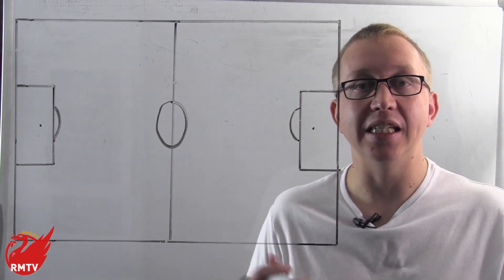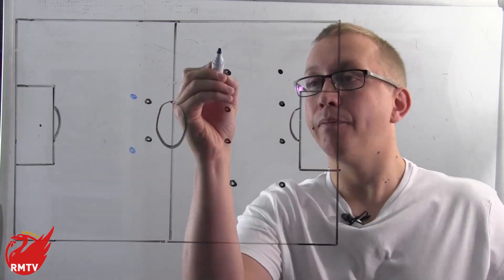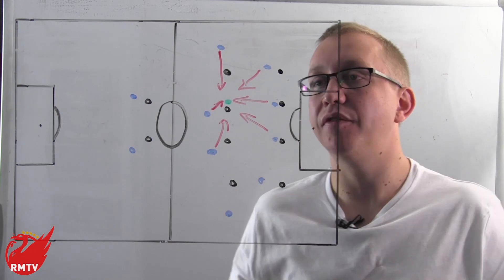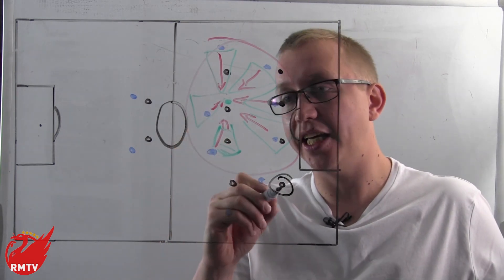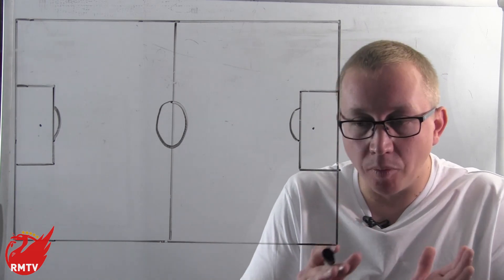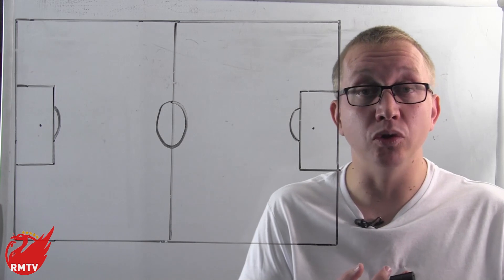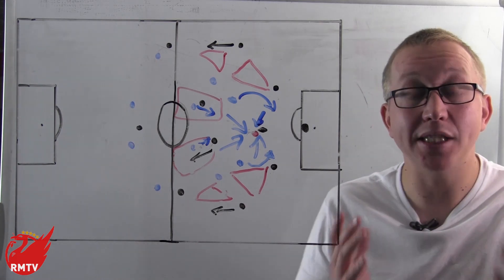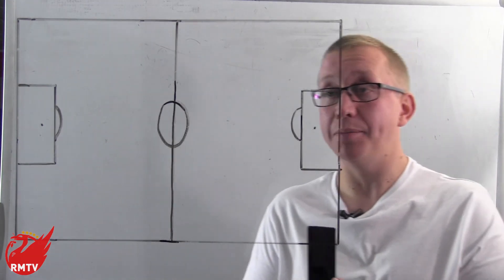Jurgen Klopp's Gegenpressing tactics at Liverpool EXPLAINED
One year ago, as Jurgen Klopp was about to be unveiled as Liverpool manager, Chris did a video explaining his  Gegenpressing/Counter pressing style and how he could use this at LFC. One year later Chris is revisiting the Tactics Board (Office Window) to discuss just how Klopp has changed Liverpool's style; how we are utilising Leeway Oriented Pressing to great effect and the defensive and attacking responsibilities in key positions such as left back, "the 6" and the number 9.

The Redmen TV is Uncensored LFC Television...